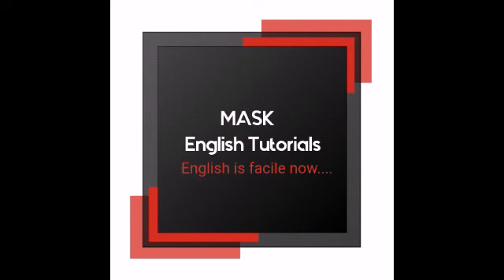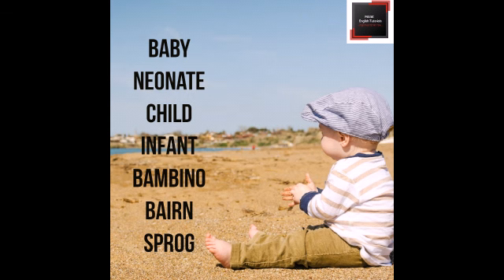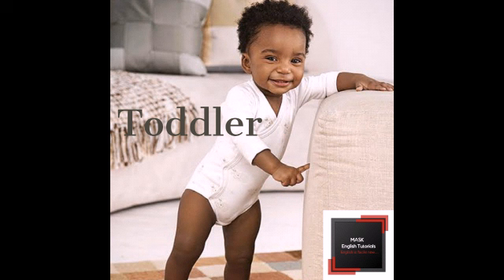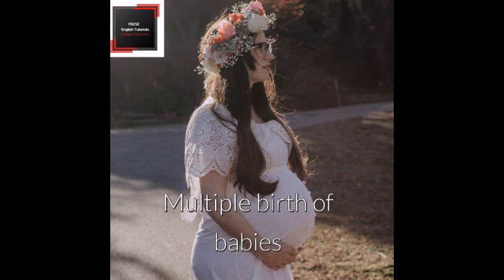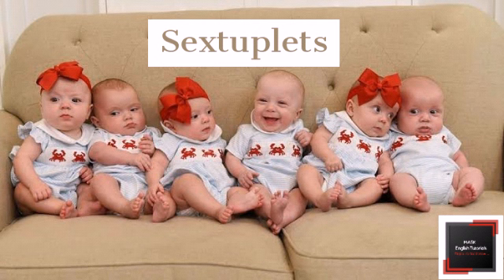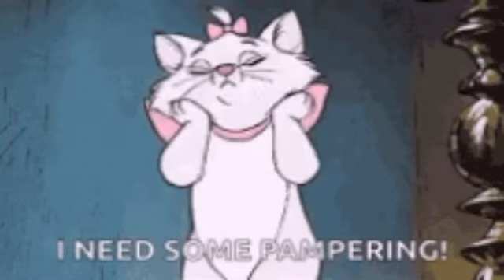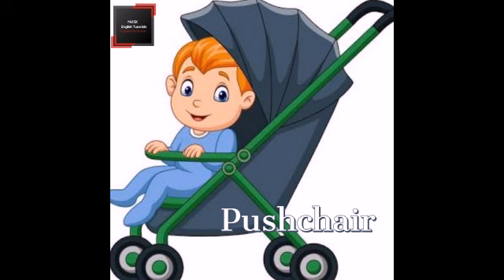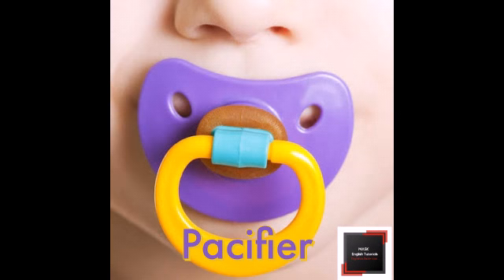Babies - English Vocabulary, Exclusive video for mothers and fathers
This video is based on Babies.

 Babies are the noblest gifts of God. There many words in English related to babies. Each individual should know these common words and their meanings.

I consider this video to be the continuation of my previous videos love and marriage. This video is especially for the mothers and fathers, who should know many things about their children. Also it is useful and entertaining for people of all age groups because everyone of us love kids.

This is purely for learning English.

Follow me on ShareChat
Username: MASK English Tutorials
Id: @mask_english_tutorials

The words introduced in this video are